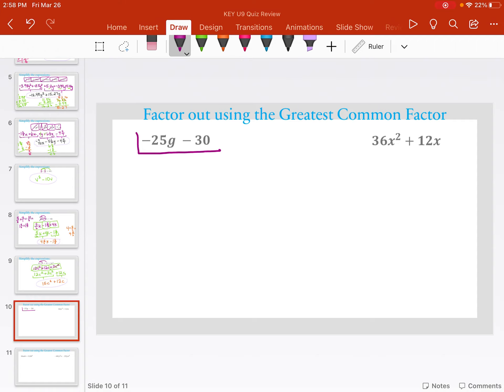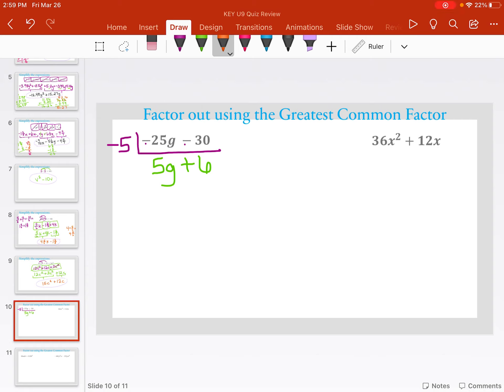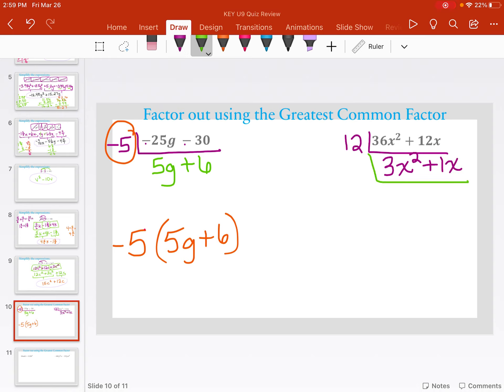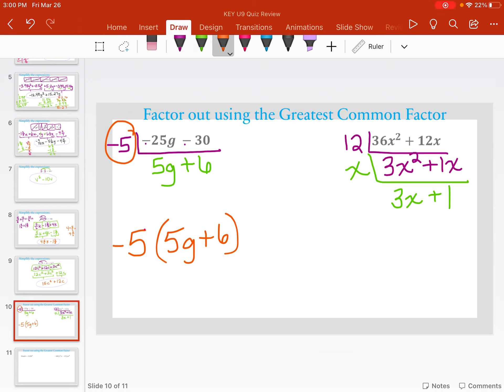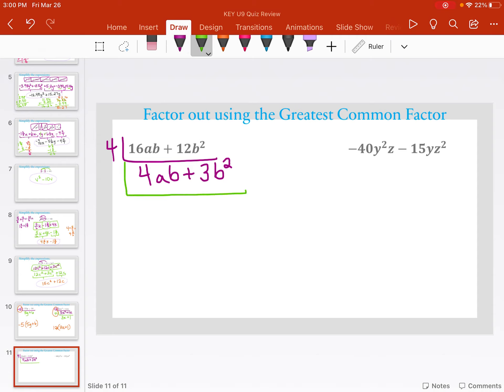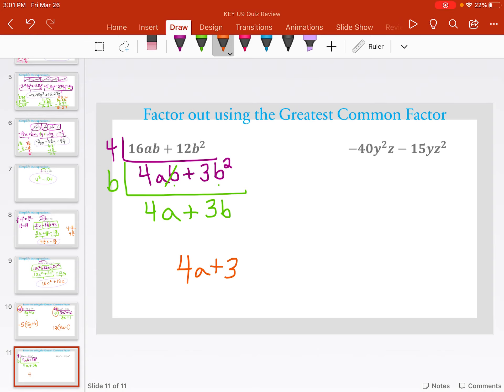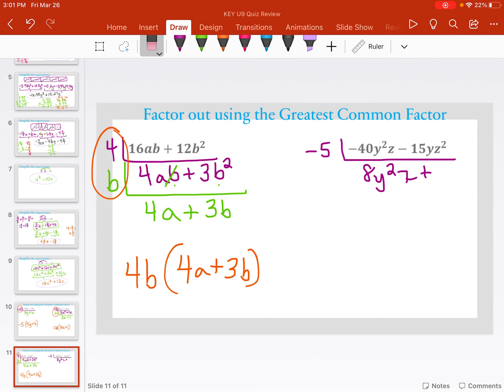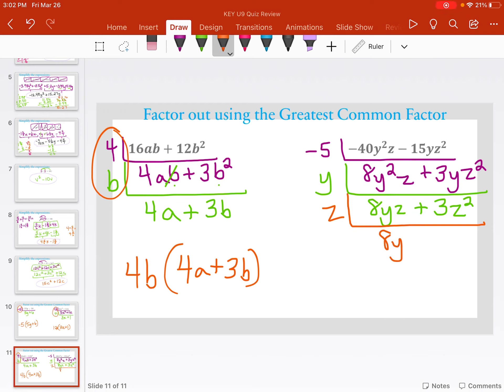6E Unit 9 Expressions Quiz Review (#10-11)